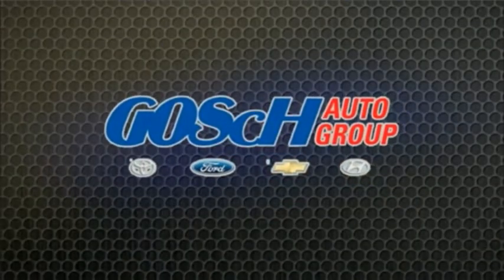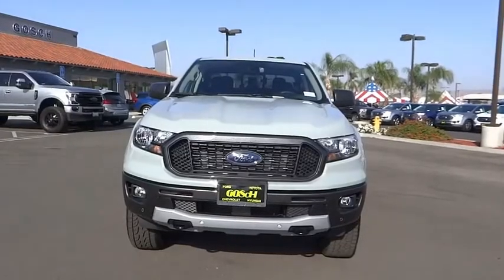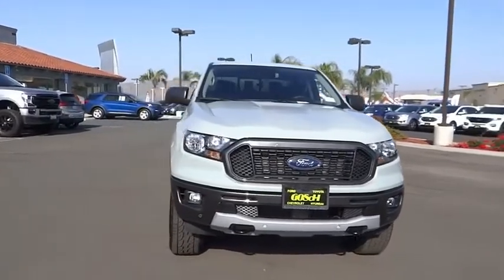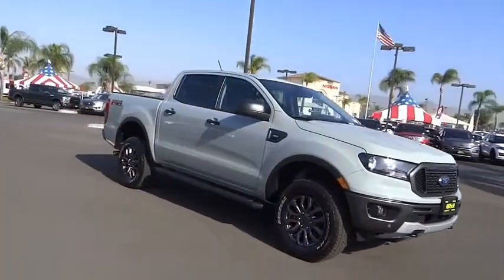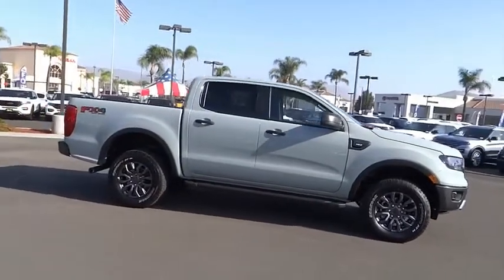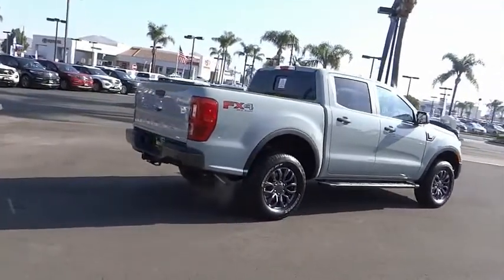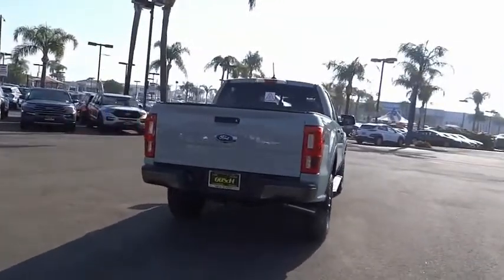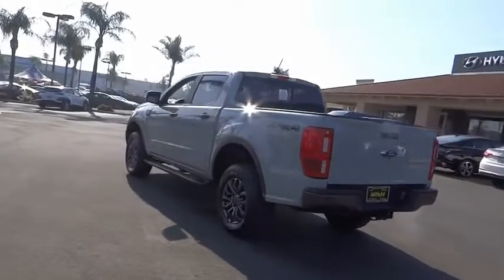2021 Ford Ranger HEMET BEAUMONT MENIFEE PERRIS LAKE ELSINORE MURRIETA F21425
2021 Ford Ranger XLT 4WD SuperCrew 5' Box

GOSCH FORD HEMET PROUDLY SERVING HEMET, BEAUMONT, MENIFEE, PERRIS, LAKE ELSINORE, MURRIETA, AND SURROUNDING SOUTHERN CALIFORNIA LOCATIONS. THIS GREEN 2021 Ford RANGER IS EQUIPPED WITH A EcoBoost 2.3L I4 GTDi DOHC Turbocharged VCT, AUTOMATIC TRANSMISSION, AND RECEIVES AN ESTIMATED 20 City/24 Hwy MPG. GOSCH FORD HEMET 150 CARRIAGE CIRCLE HEMET CA 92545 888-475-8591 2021 Ford RANGER XLT 4WD SuperCrew 5' Box Stock #: 8-F21425 | VIN: 1FTER4FH7MLD45790 | 2021 Ford Ranger XLT 4WD SuperCrew 5' Box POWER WINDOWS TRACTION CONTROL Gosch Ford Hemet